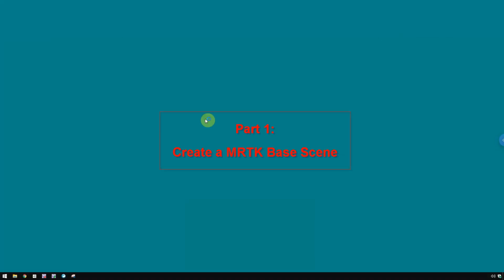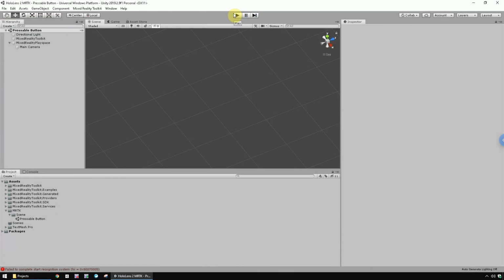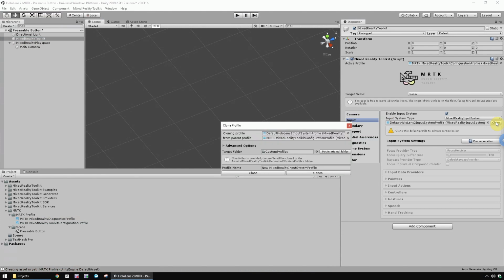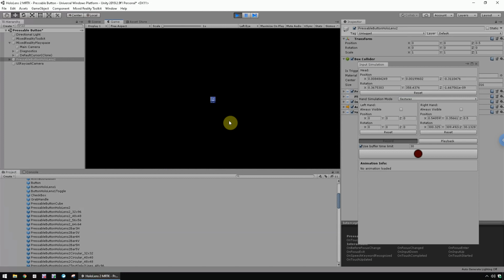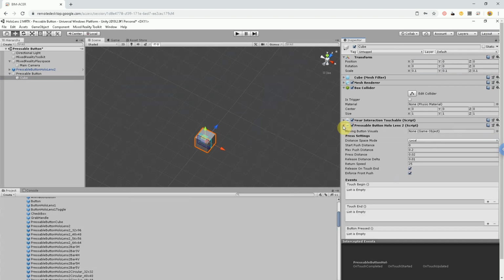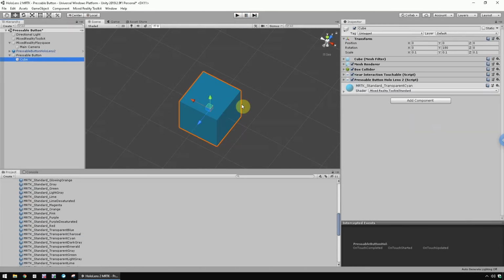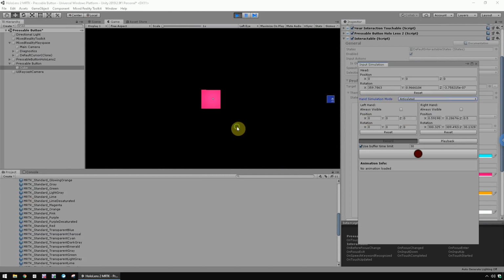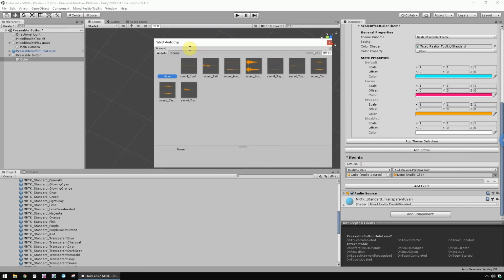HoloLens 2 [MRTK] #03 Pressable Button